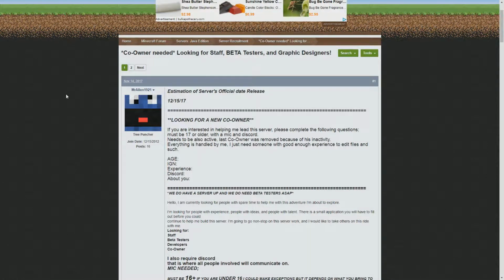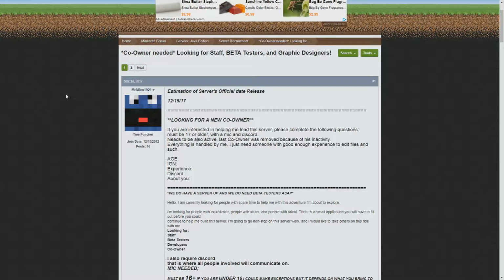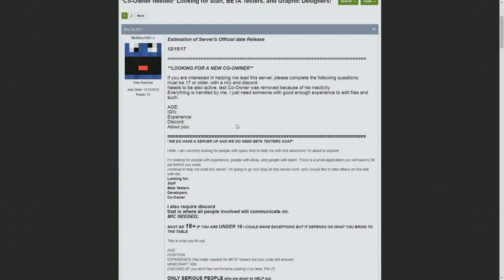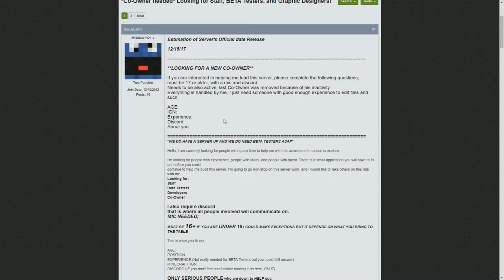MineCraft Servers Looking for Co Owner | Staff | Graphic Designer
We are all here to enjoy the videos and have laughs so please be respectful for everyone else.